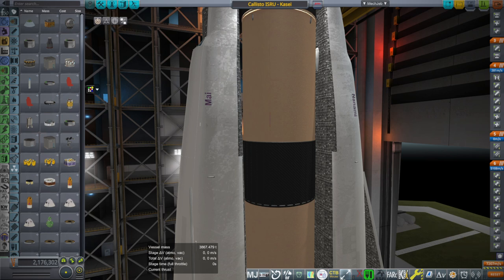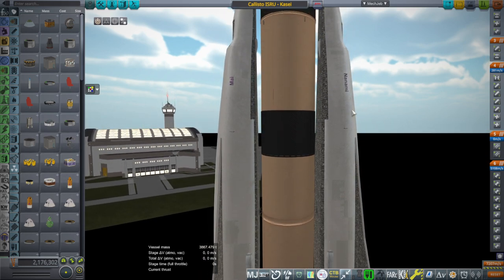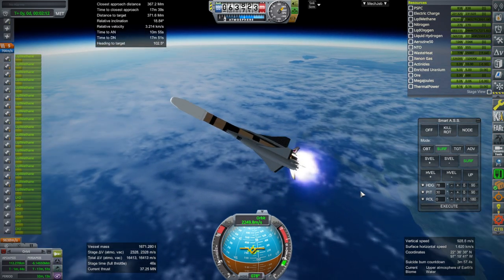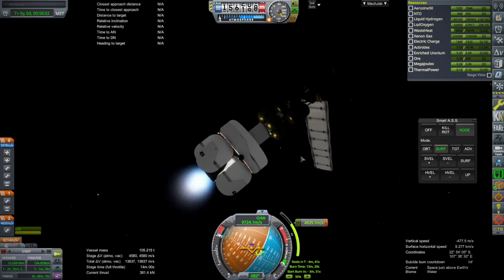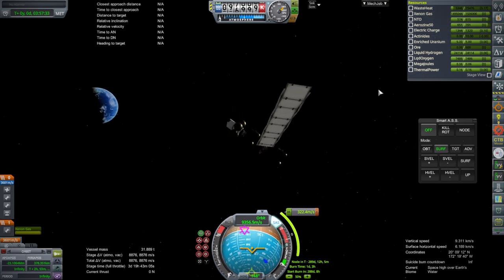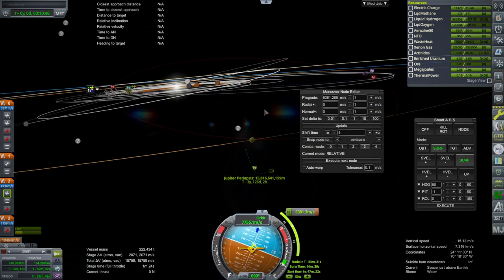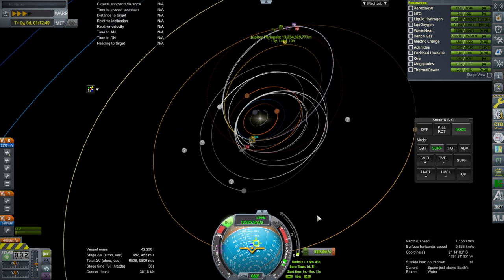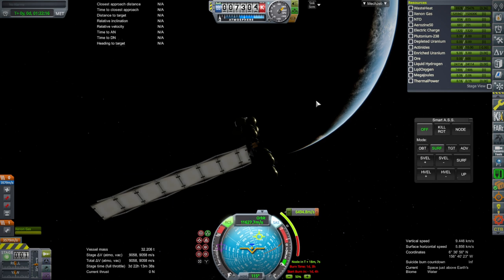To Mars and Beyond S2 Episode 7 (KSP 1.12)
I send out ISRU units for Callisto and Ganymede, completing our first Jupiter window. Modlist